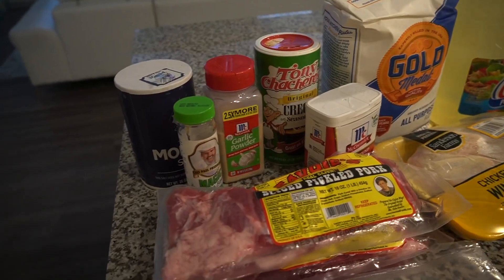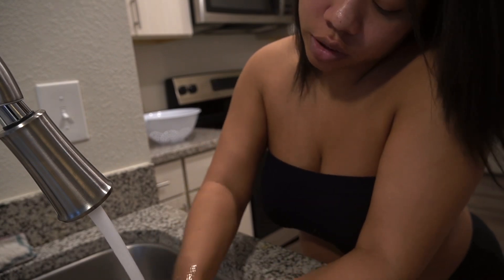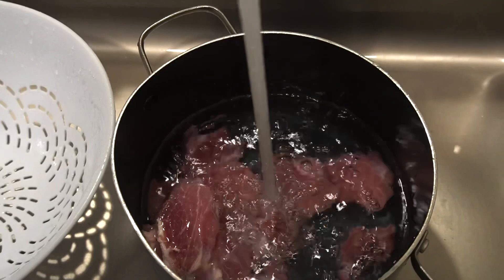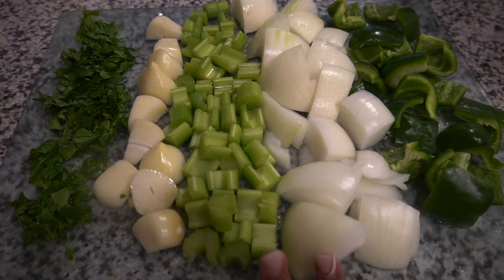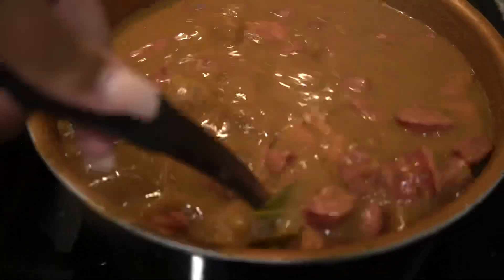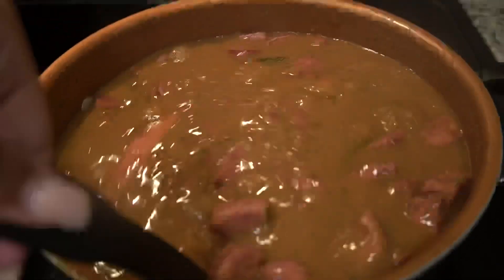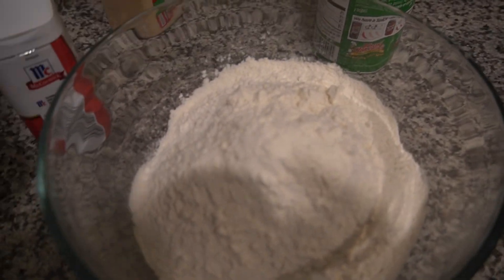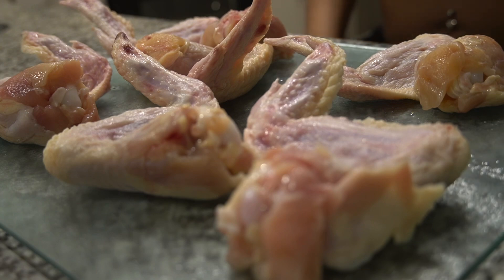Cooking with Blasian | Red Beans and Rice, Fried Chicken, & Corn Bread !!